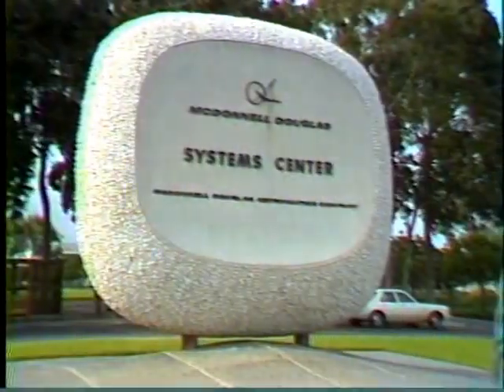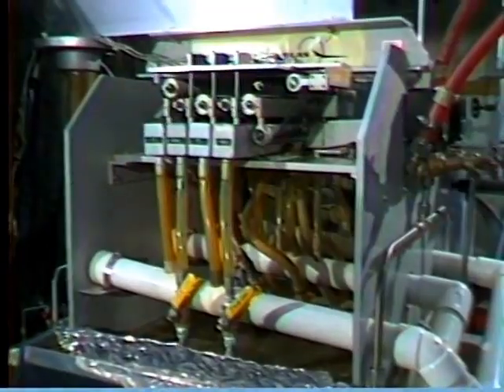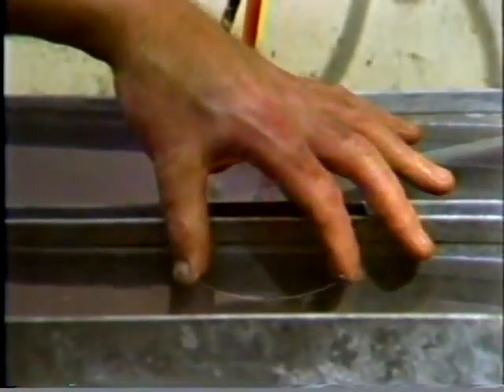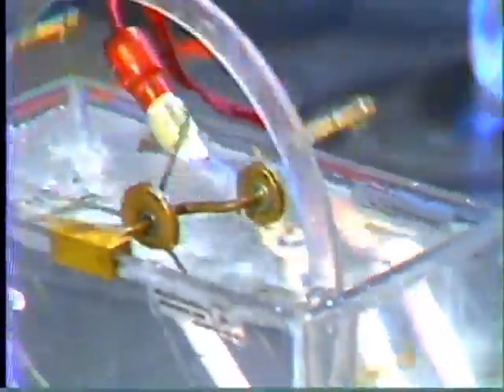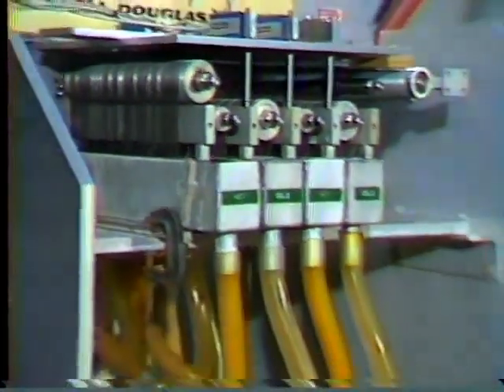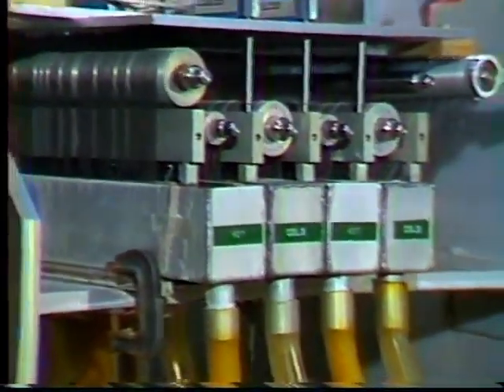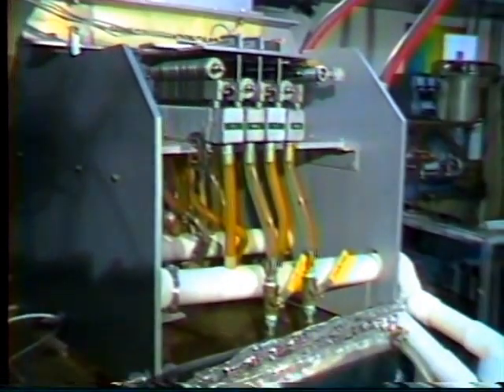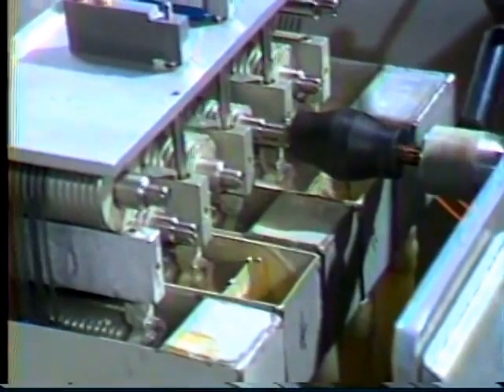Large Nitinol Engine / Alternative Energy / Must See / Free Energy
Over half of the heat produced by Power Generation Stations and Industrial Manufacturing Plants could be converted to work with this type of engine.  Free Energy  /  Alternative Energy / Nitinol